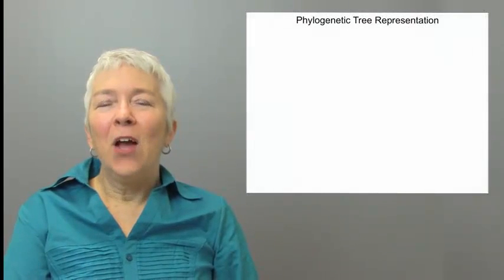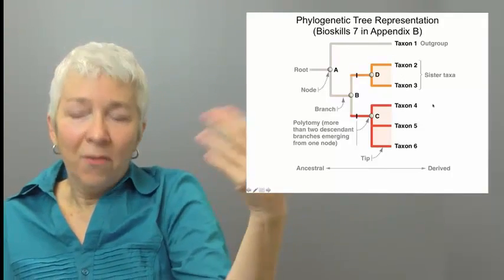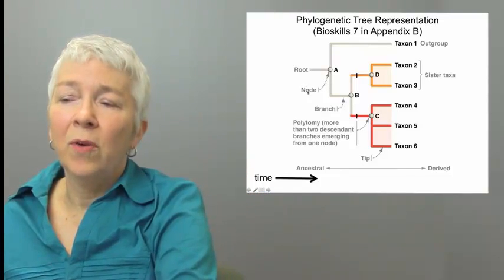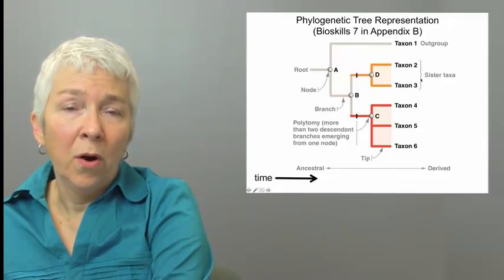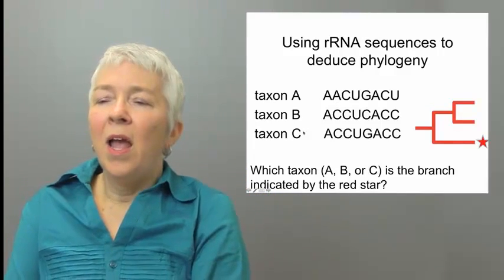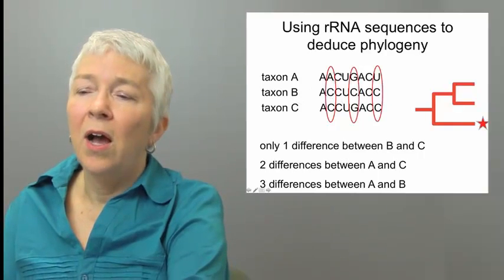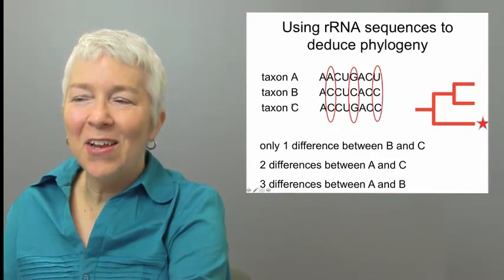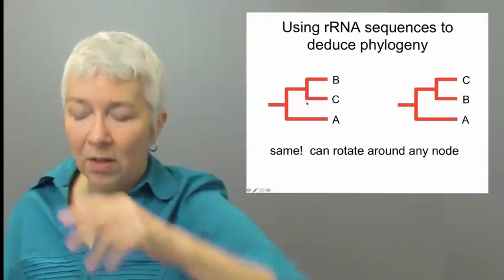Lec 1 Part 3